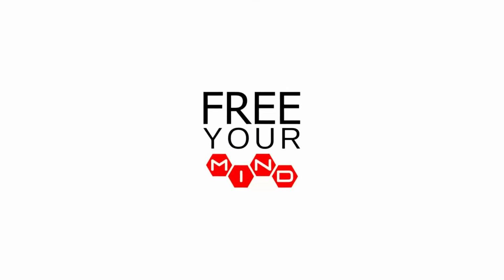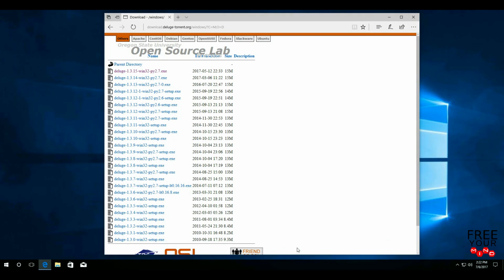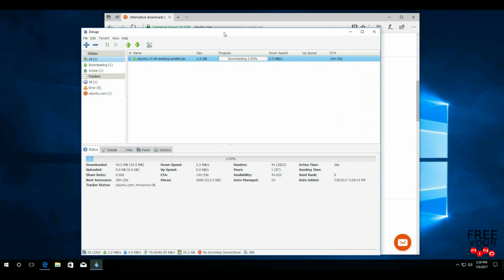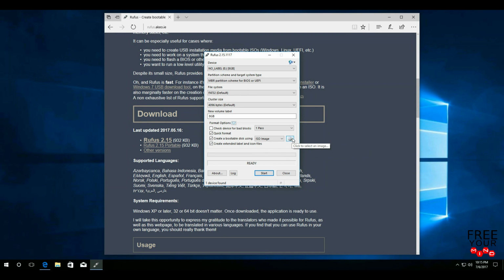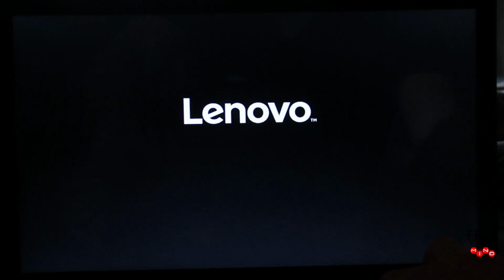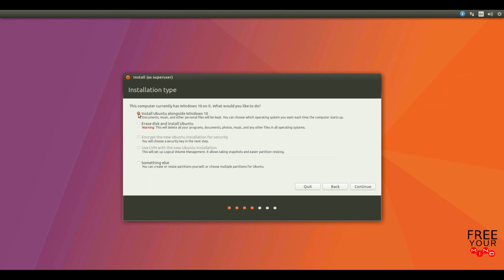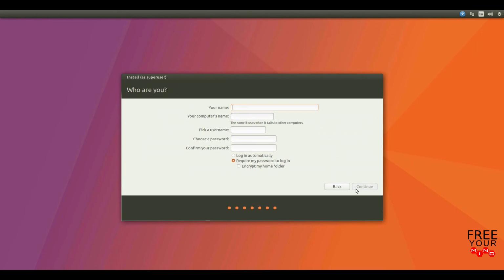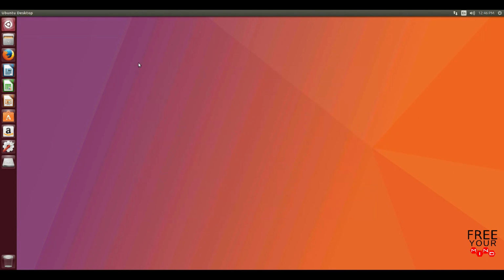How To Install Ubuntu And Keep Windows: Dual Boot Tutorial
Works for Ubuntu 20.04 LTS up to 21.10. Learn the 5 easy steps to download & install Ubuntu on your PC while keeping Windows at the same time!

MORE INFORMATION ON TORRENTS
Using a torrent or bittorrent client means that you will be downloading the Ubuntu ISO file from other users around the world who are also using a torrent client: it's called a p2p, or peer-to-peer, connection. Once the download is complete, the torrent program will begin "seeding" the Ubuntu ISO. In other words, it will make the Ubuntu ISO file available to other torrent users, and can possibly use your Internet bandwidth to upload the Ubuntu ISO file for other users.

To stop sharing the Ubuntu ISO file after the download is complete, either uninstall Deluge, or (1) Go into the Deluge program, (2) Right-click on the Ubuntu ISO file name in the main Deluge window, (3) Left-click "Remove torrent", (4) Once the new window opens up, left-click "Remove torrent" again. Deluge will no longer take up your Internet bandwidth to share the ISO file. Good to go! :)